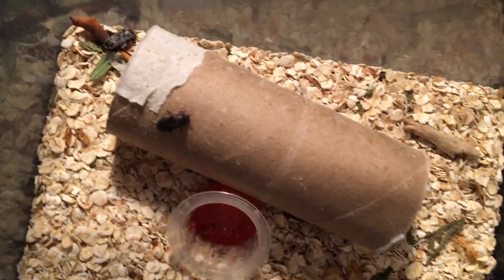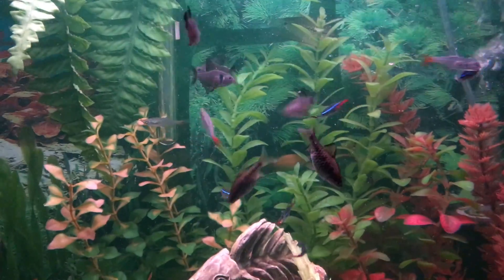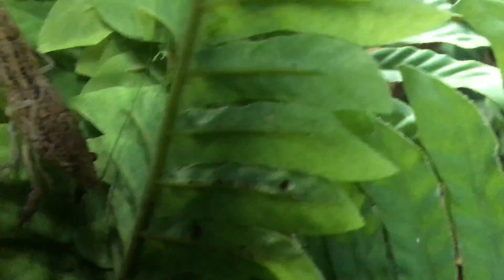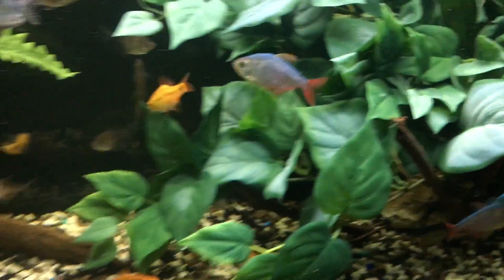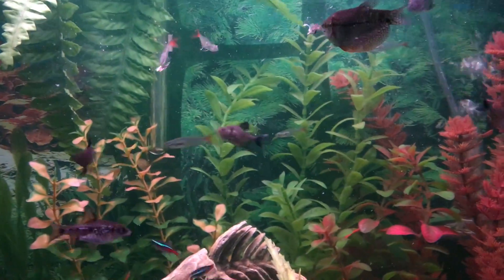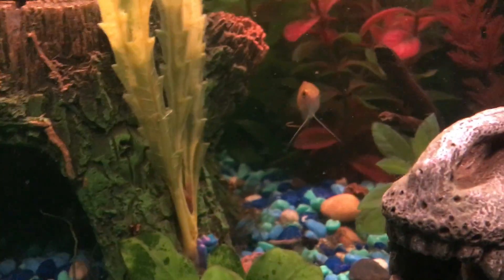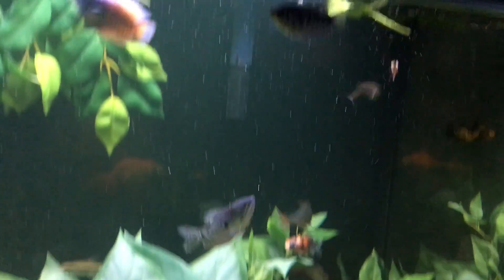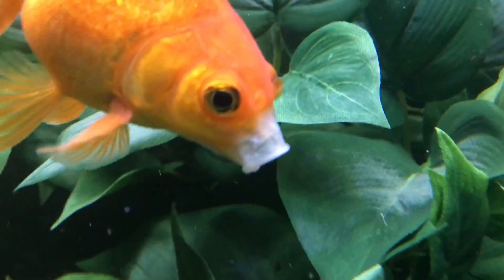Insane frenzy!!!! all my fish vs adult mealworm!!!! (warning, graphic)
crazy feeding time, as I destroye all my mealworm colony in one big feeding video!